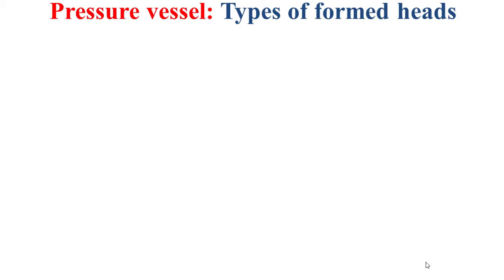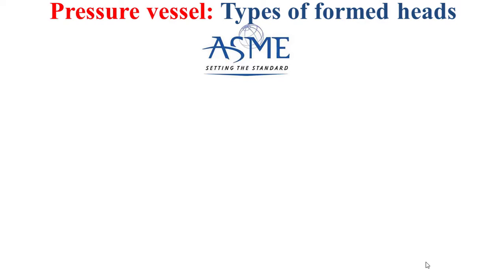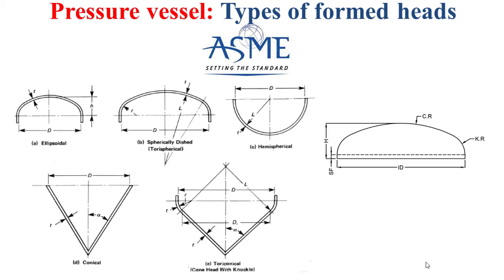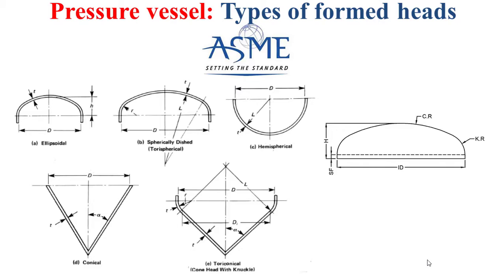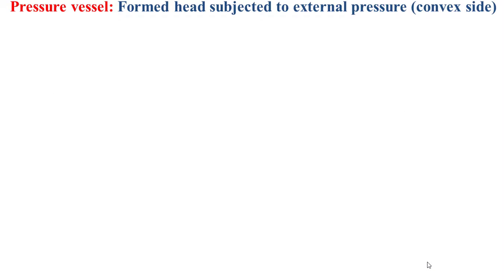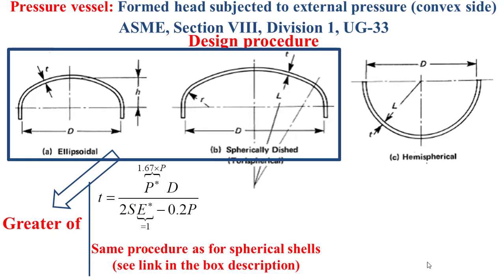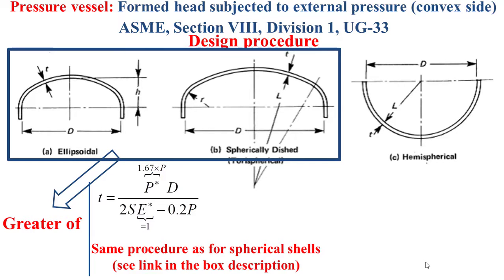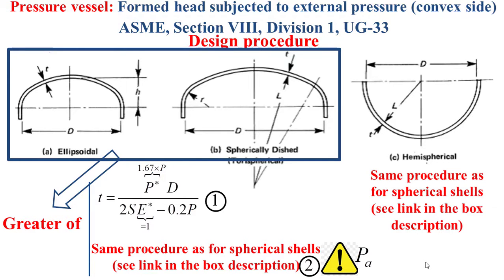Pressure vessel_Sizing_Formed head thickness_Convex side (external pressure)_ASME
This educational video technologically explains how to size the thickness of a formed head subjected to external pressure (convex side) based on the ASME calculation code.
Educational video: Pressure vessel_Sizing_Shell thickness under external pressure_Spherical shells_ASME

00:00 Intro
00:23 Types of formed head
01:28 Formed head subjected to external pressure (convex side)
03:24 End